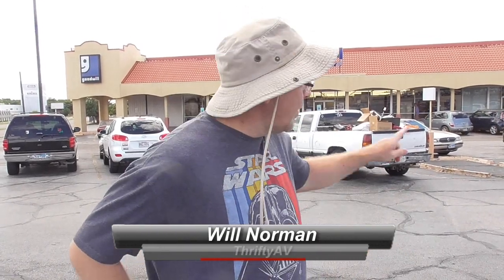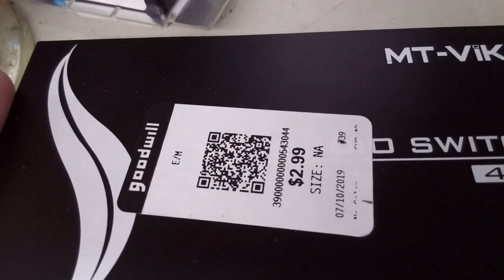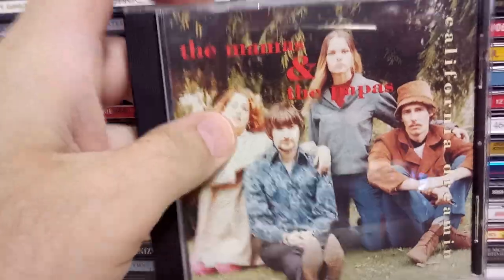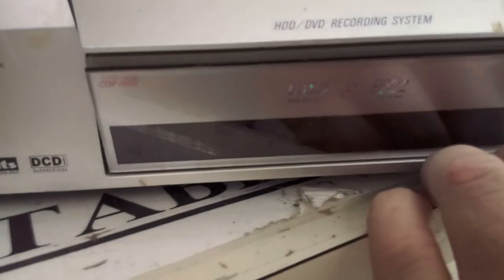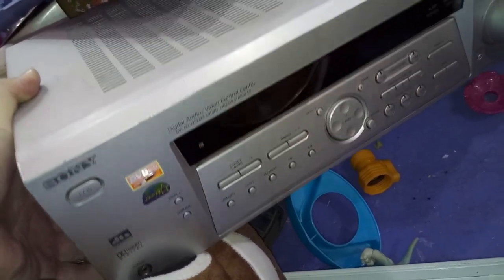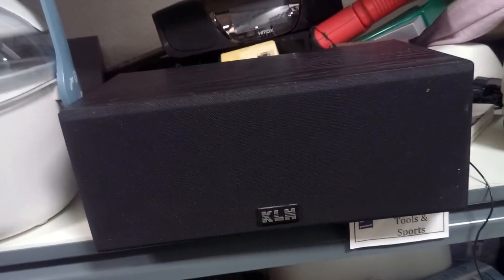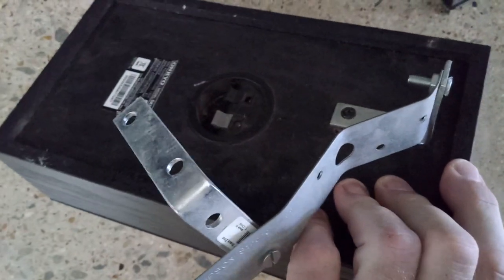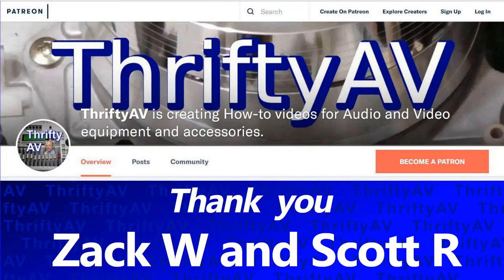Goodwill Fort Worth Thrift Haul!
Most thrift stores are closed on Sunday, but not Goodwill!  In fact, you can often find some of the best deals when you shop there on Sunday.  In this video, I visited TWELVE Goodwill stores in Fort Worth and the surrounding area, and rummage through their offerings.

The Goodwill stores I visited include:
7201 Rufe Snow Dr., Watauga
3147 Denton Hwy, Haltom City
415 N Saginaw Blvd, Saginaw
6601 Azle Ave., Fort Worth
625 S Cherry Ln., White Settlement
6908 Camp Bowie Blvd., Fort Worth
4005 Campus Dr., Fort Worth
5600 I-20, Kennedale
2100 Altamesa Blvd, Fort Worth
6297 Granbury Rd., Fort Worth
8502 Benbrook Blvd, Benbrook
1801 S Main St, Weatherford

Thrift finds included... well, WATCH THE VIDEO!

Bitcoin (BTC) contributions are appreciated:
bc1q0ht079p05kep43p725qht6xj3w7q2ukjs37azv